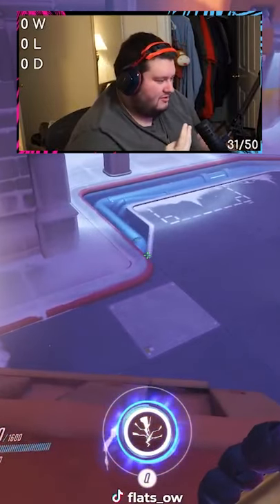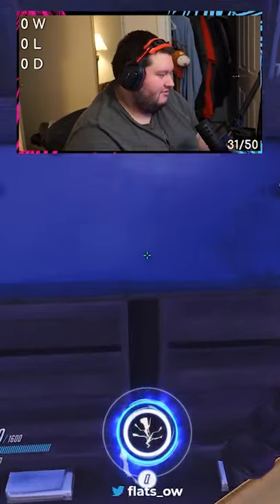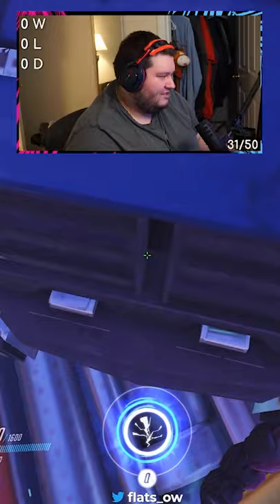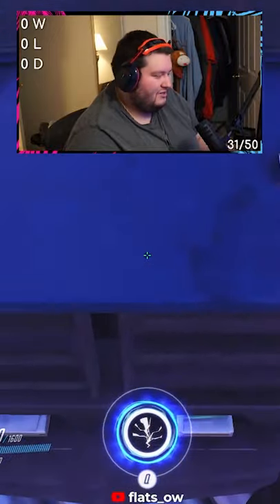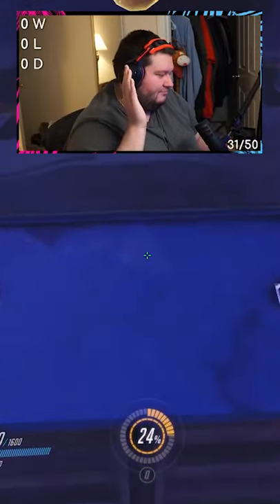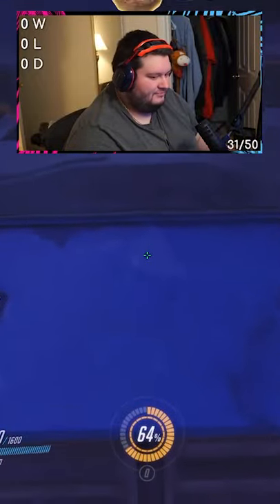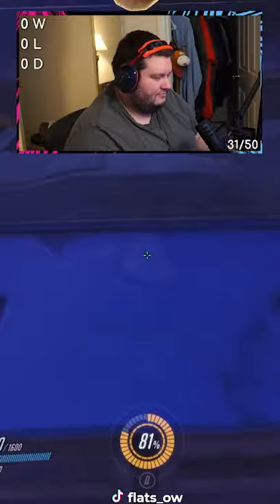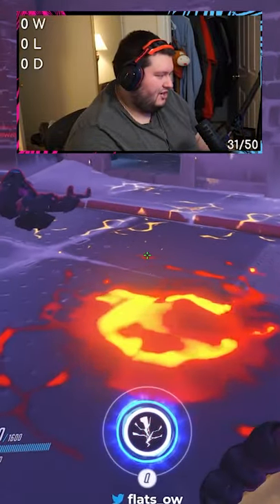THE SECOND FORBIDDEN REIN TECH